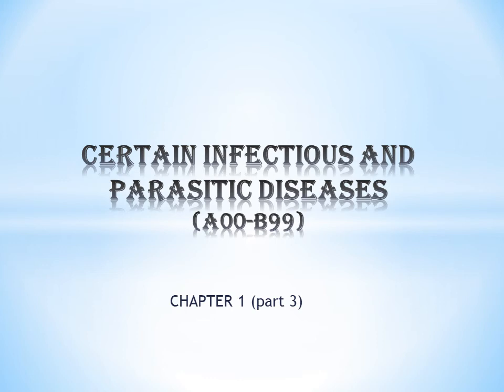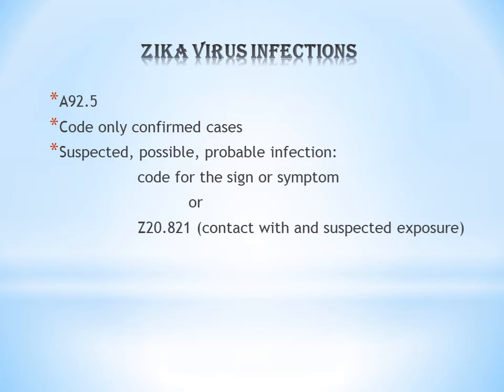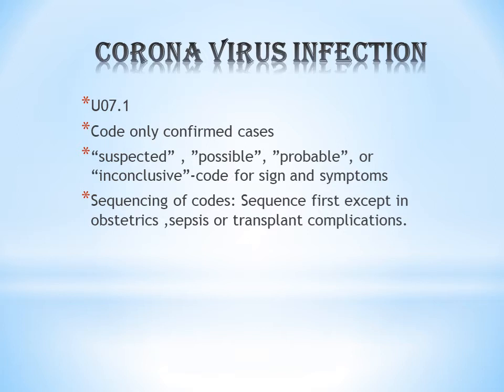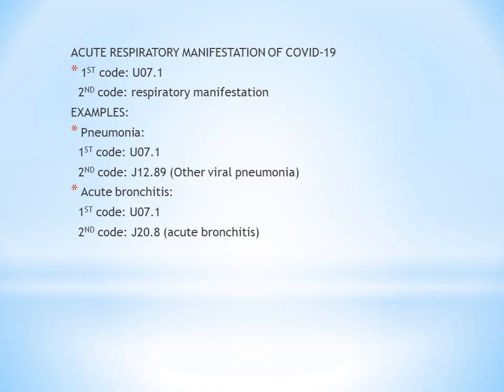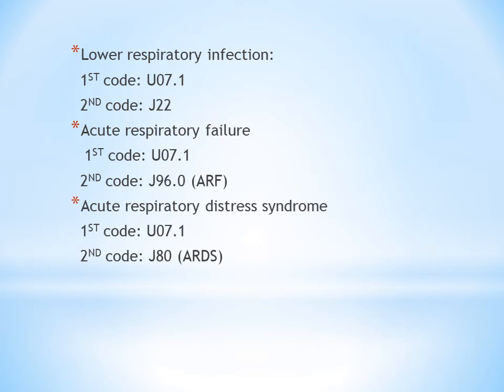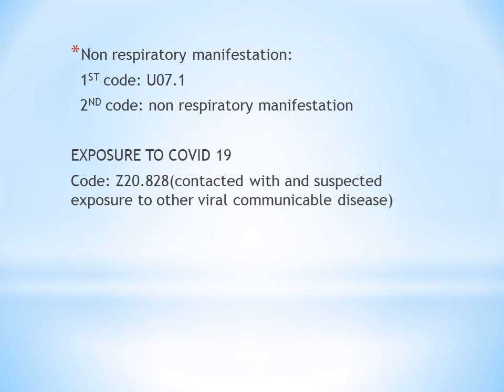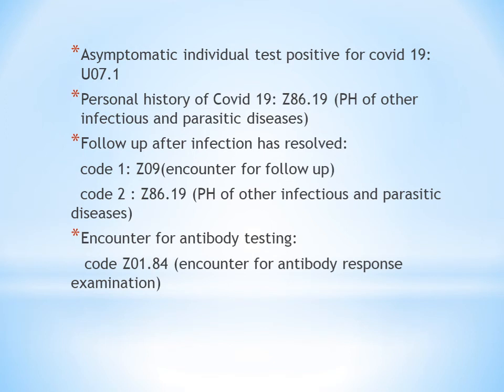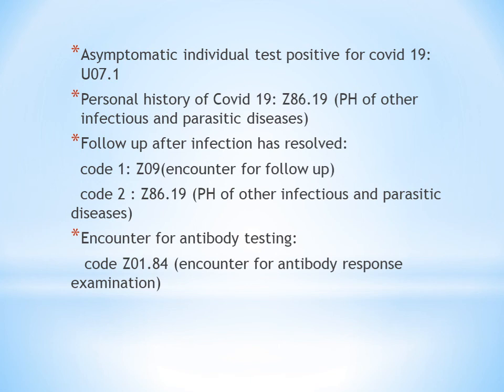ICD-10-CM||CHAPTER 1 PART 3||ENGLISH||MEDICAL CODING||GUIDELINES